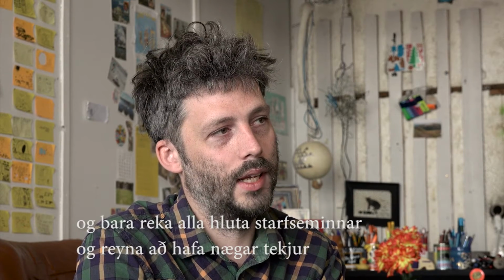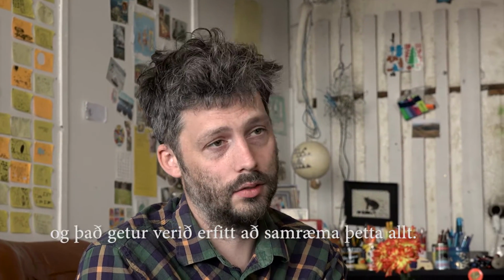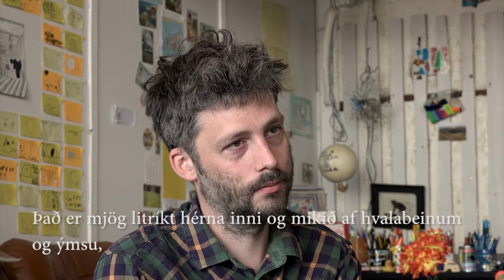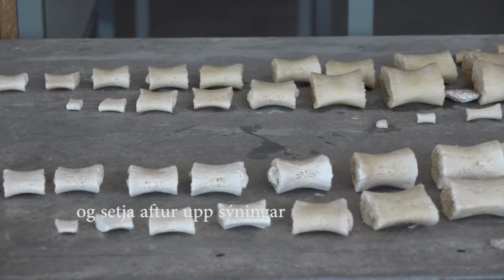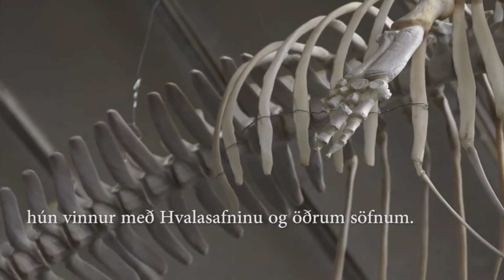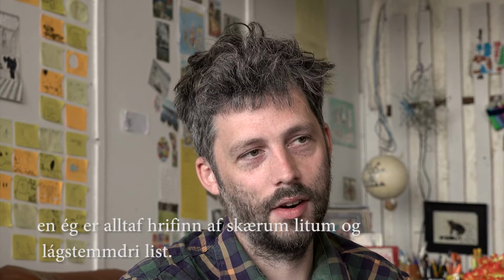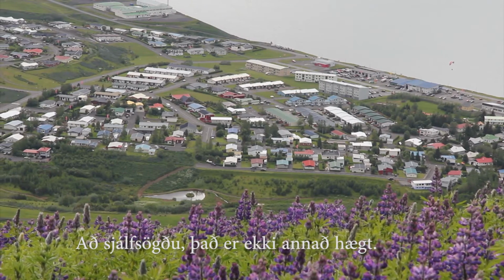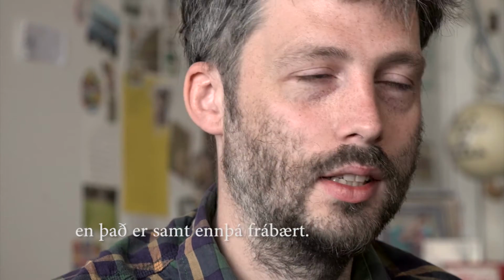Fjúk Art Center á Húsavík